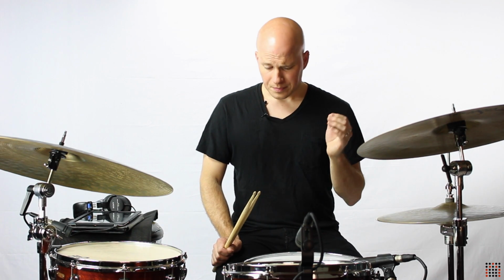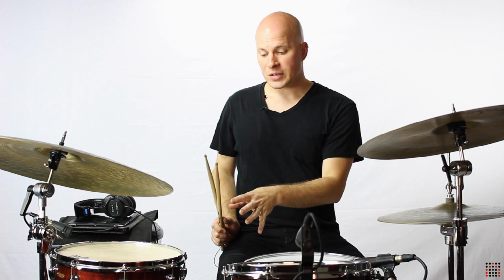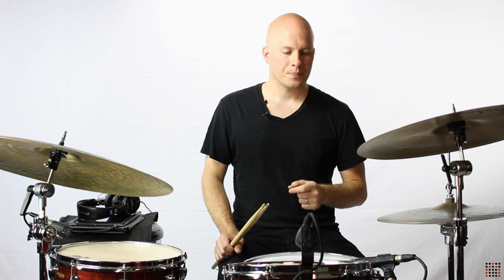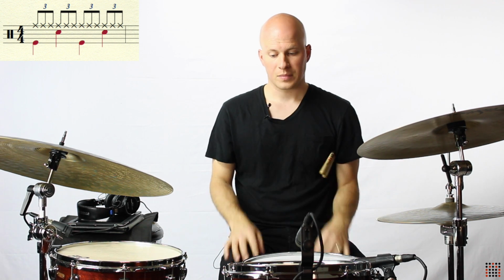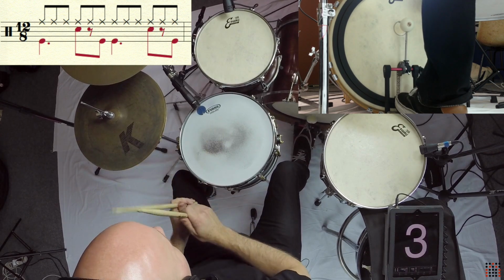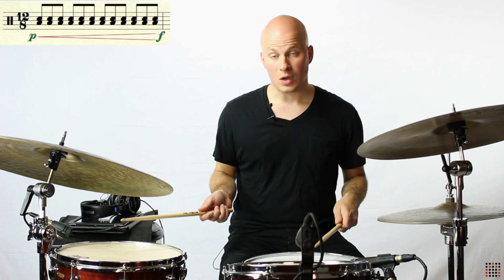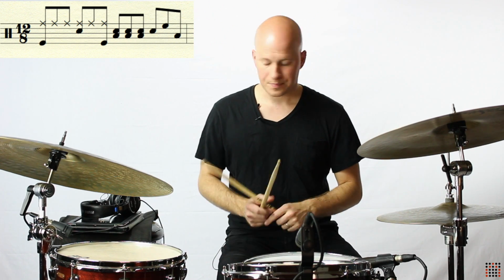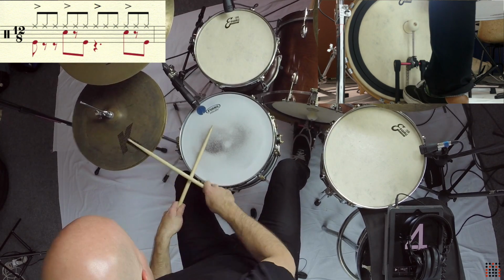Your First Triplet Groove (The 12-8 Shuffle)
This video gets us started with our triplet based grooves. We will break down a basic 12/8 shuffle feel as well as demonstrating some simple variations and techniques to help your triplet feel improve. We also have a few simple triplet based fills to get you started.

Please like, subscribe and leave a comment bellow to let us know what you think of the lesson and any lessons or reviews you would like to see in the future!